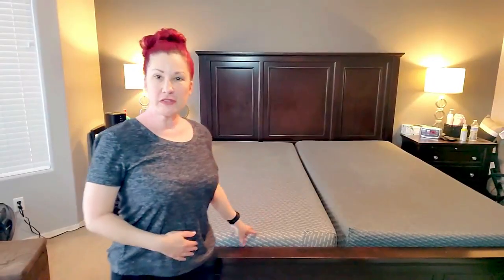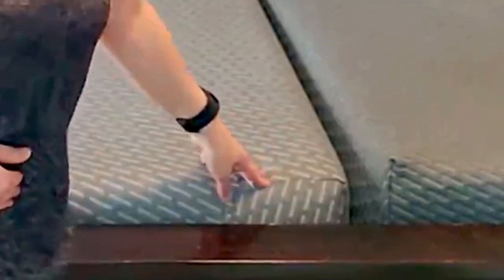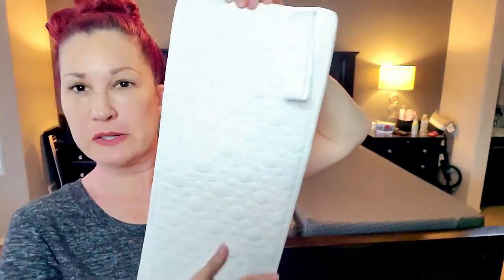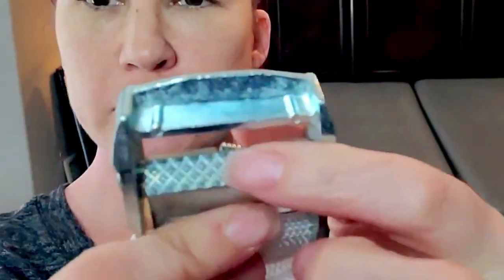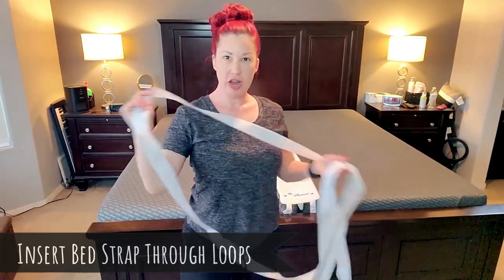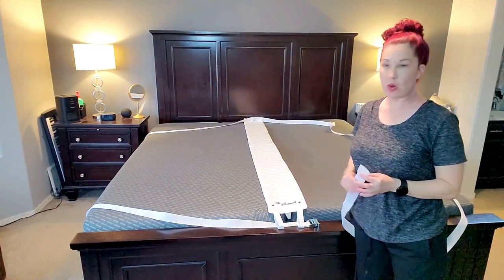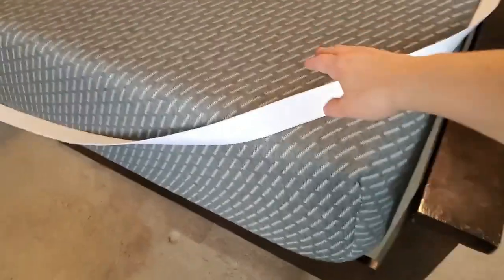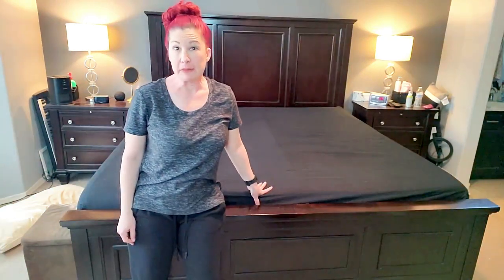HOW TO TURN A TWIN BED INTO KING // Mattress Converter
Hubby and I share a split king Tuft & Needle Mint bed - which we love! But we needed a way to keep the XL Twin mattresses from separating and creating a huge gap in the middle.

So I did a little research online and discovered something called a bed bridge which allows you to turn two twin XL mattresses into one king-size bed!

A bed bridge is used to close the gap between the mattress and keeps the twin beds from sliding around.

In this video, I'll show you what came in this bed converter kit, and show you how to use a bed bridge to join 2 twin beds together in minutes.

*NOT SPONSORED. I PAID FOR THIS PRODUCT WITH MY OWN MONEY*

Products in this video:
The Samuel Bed Bridge Twin to King Connector
Mellani Black Sheet Set
Ring Light

If you find value in my video or if I made you smile, I'd be honored if you would buy me a cup of coffee: ☕